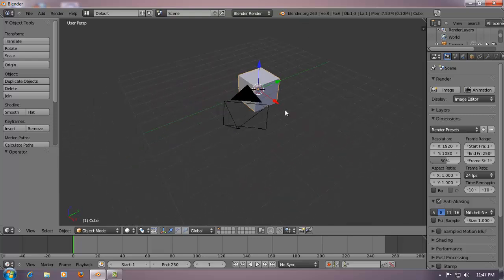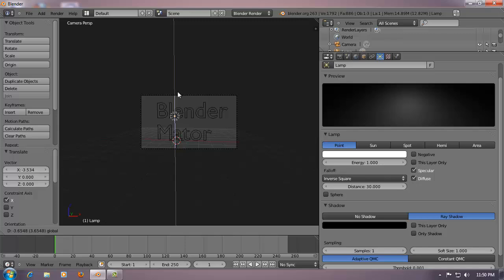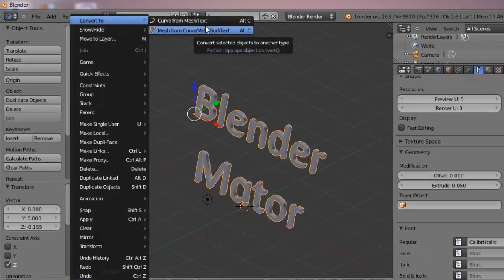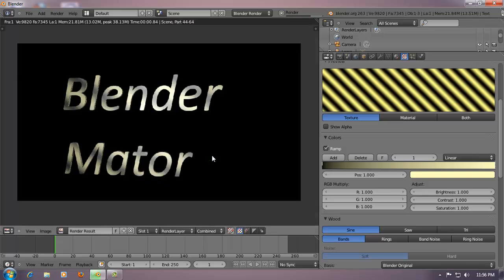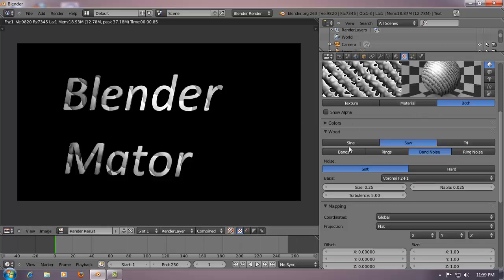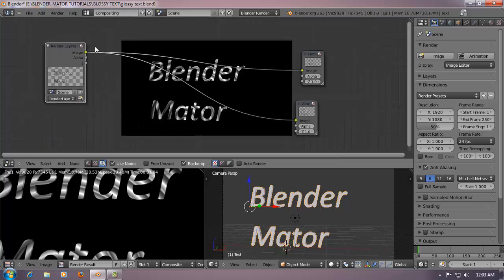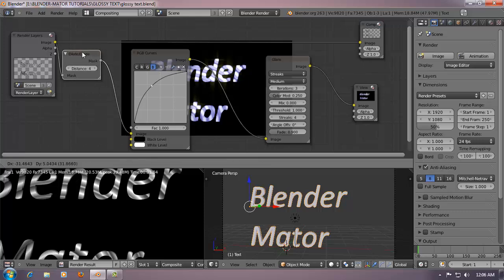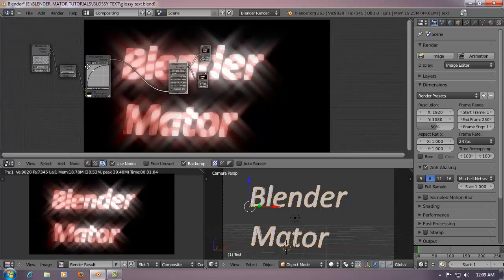GLOSSY TEXT IN BLENDER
A Video tutorial on how to create a Glossy Text in Blender